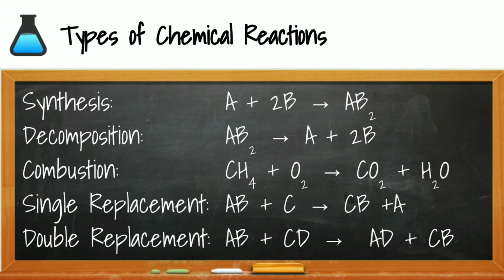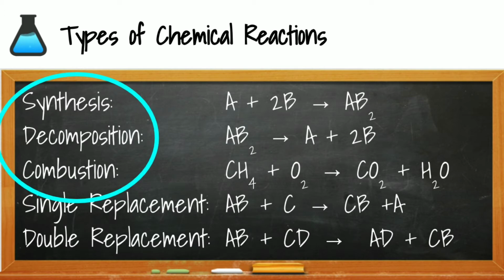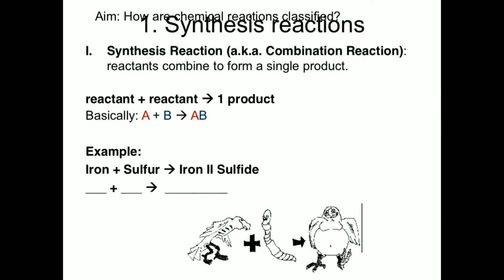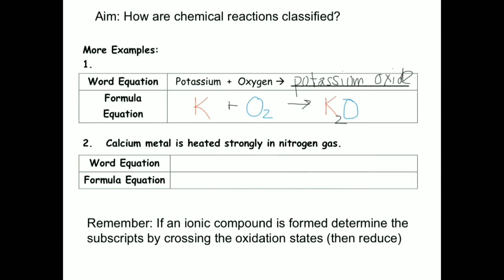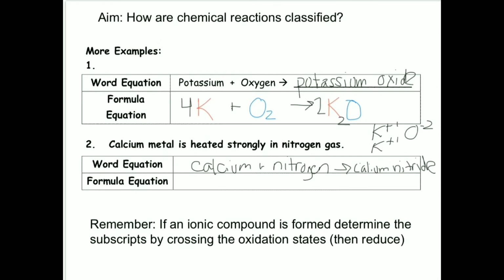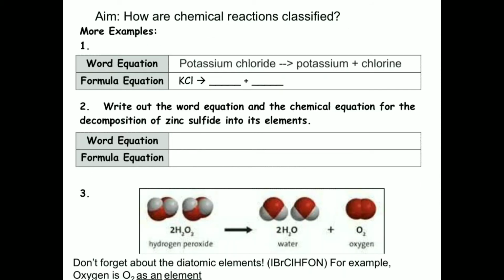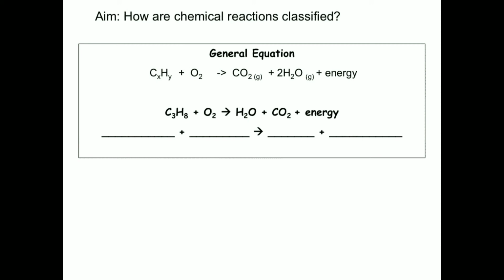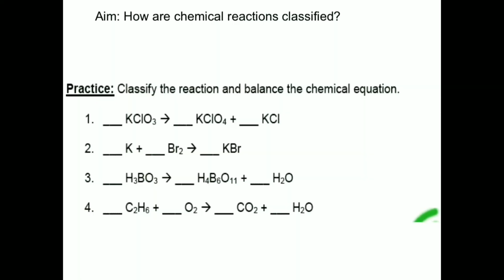42 Classifying Reactions part 1 of 2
Here we will explore 3 of the find major type of chemical reactions. The types of reactions we will describe are synthesis, decomposition, and combustion. When describing reactions we will make sure that we are able to balance using the simplest whole number coefficient so that matter is conserved.